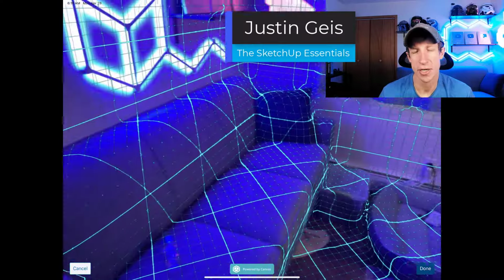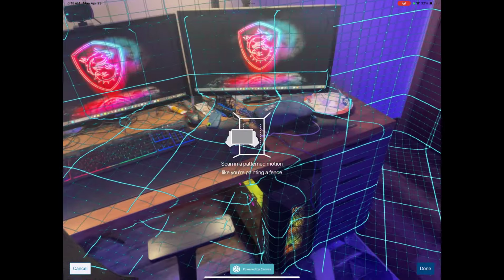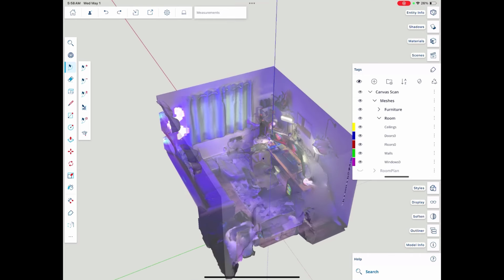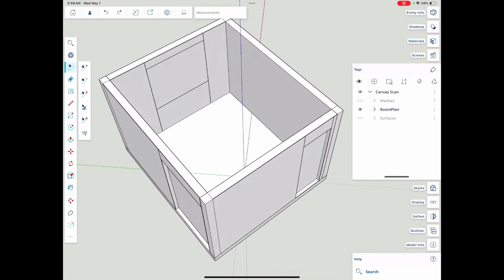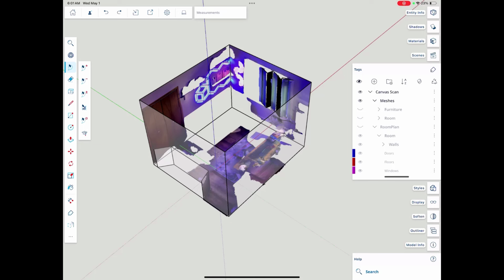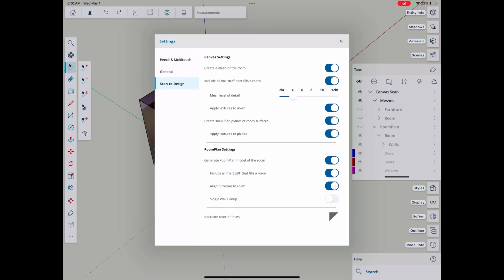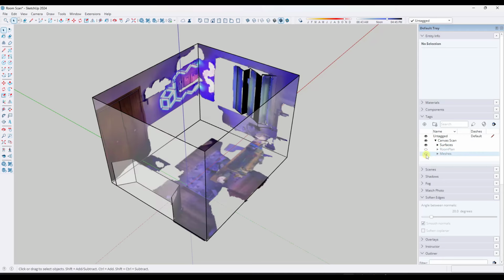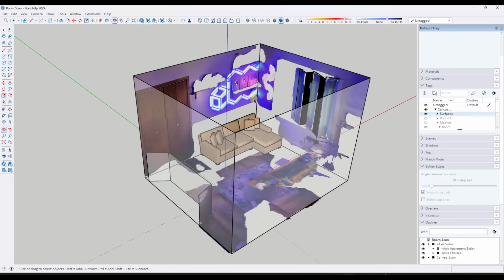Scans to 3D Models for SketchUp are HERE!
In this video, we check out Scan to Design - the new feature added to the Ipad version of SketchUp for using a LIDAR scanner to create models directy inside of SketchUp!

TIMESTAMPS
0:00 - Introduction
0:11 - Scan to Design Hardware Requirements
0:34 - How to activate Scan to Design
1:06 - Scanning your space
1:59 - Scanned Meshes
3:16 - RoomPlan Model
4:06 - Surfaces from Scans
5:09 - Setting the kind of things Scan to Design Creates
6:05 - Saving your scan to Trimble Connect
6:43 - Opening your scan in the Desktop Version